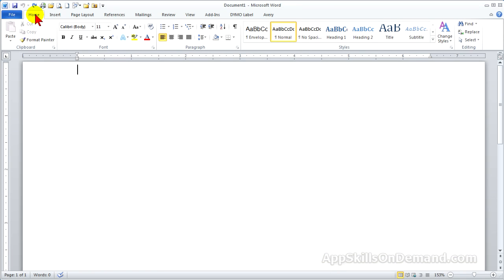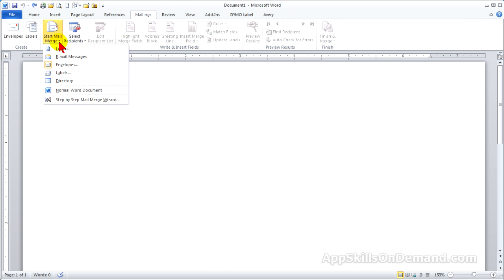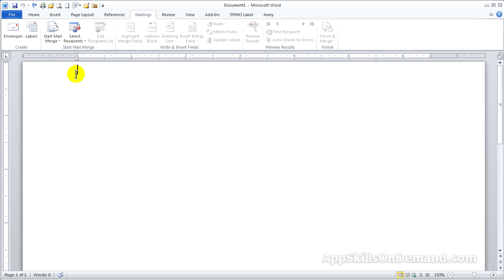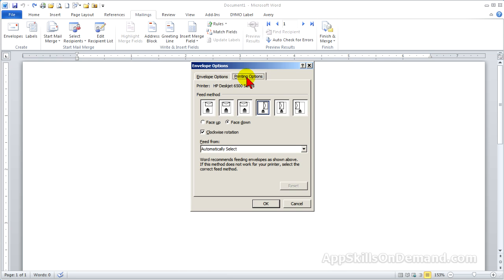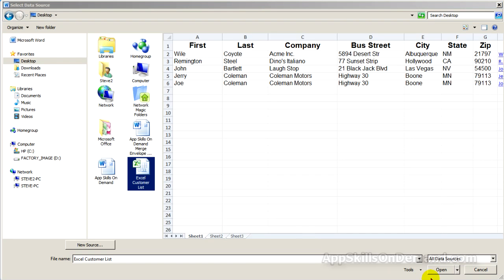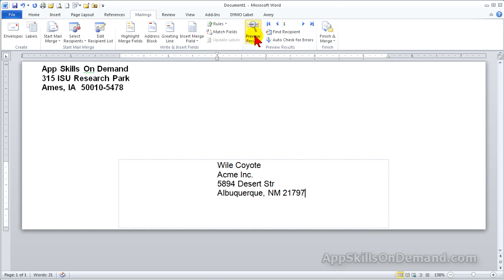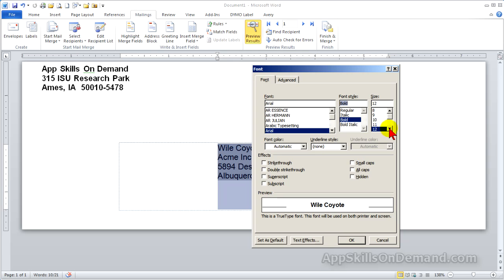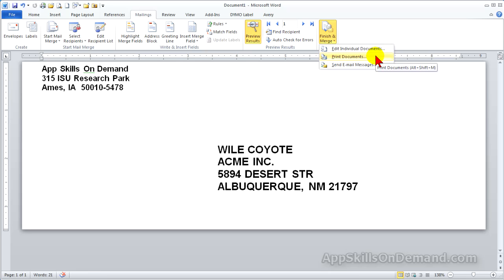MS Word Lesson 6 - use Mail Merge to print addressed envelopes from your customer list.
Learn how to use Word 2010's Mail Merge to automate printing addressed envelopes to all your customers with just a few clicks.  Save yourself the frustration and wasted time.  Avoid wading thru Word tools you may never use, my videos cover just the tools you need to master Mail Merge.